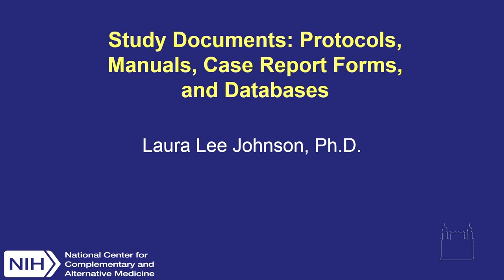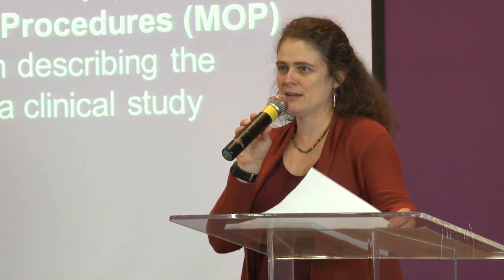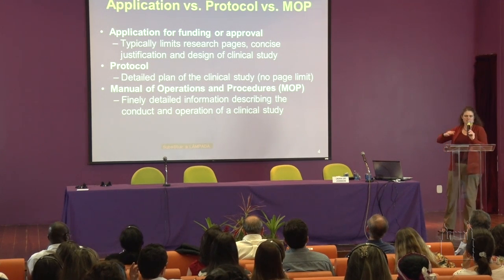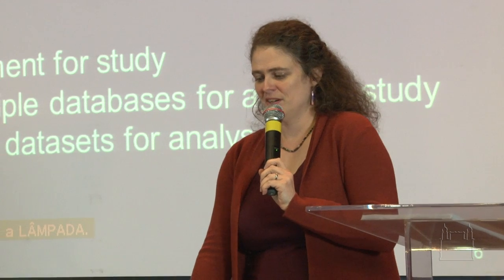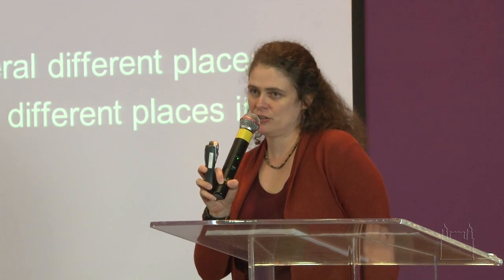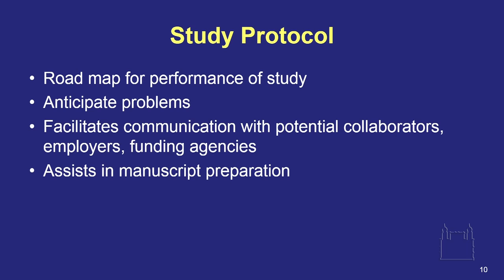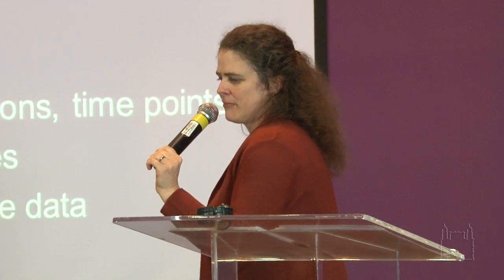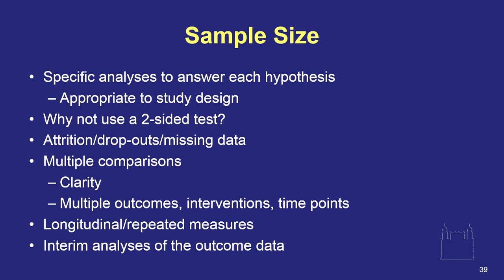2014 09 24 - STUDY DOCUMENTS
Study Documents: Protocols, Manuals, Case Report Forms, and Databases - 24/09/2014
Curso Introdução aos Princípios e Práticas de Pesquisa Clínica
Semana de Pesquisa Clínica FIOCRUZ - 2014